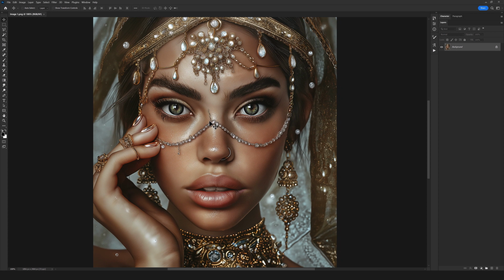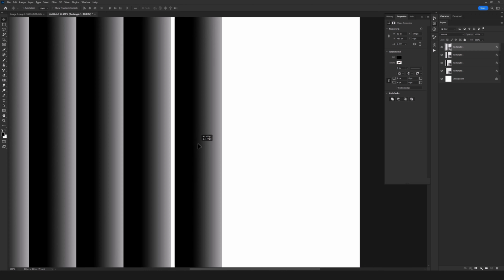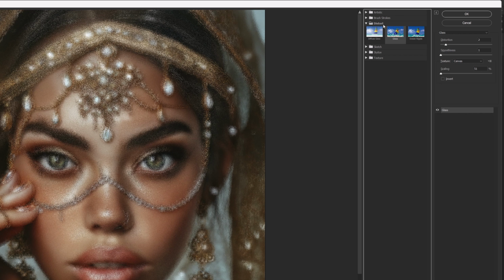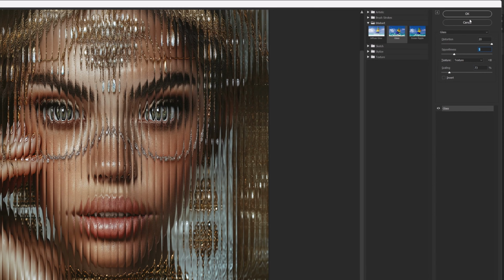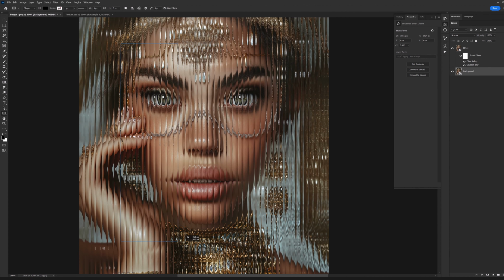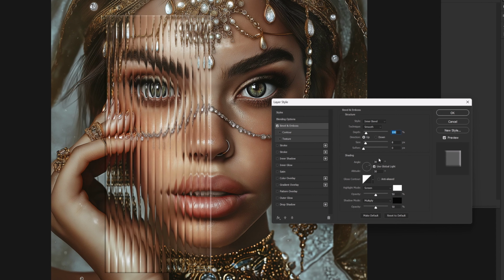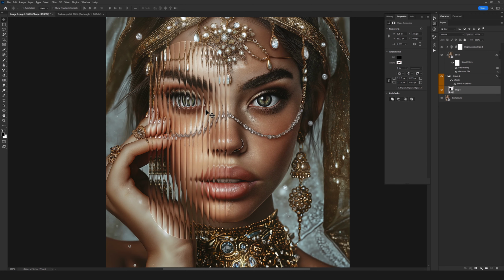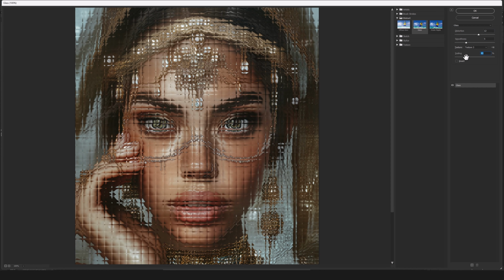Realistic Glass Effect in Photoshop - Step-by-Step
In this step-by-step Photoshop tutorial, you’ll learn how to create a realistic glass effect from scratch that instantly transforms any image into something elegant, modern, and full of depth. Instead of relying on overlays or presets, this method teaches you how to design your own custom glass texture, giving you full creative control over its reflections, transparency, and light behavior. You’ll master how to simulate distortion, glow, and refraction to make your glass look truly natural and dimensional.

This process is built for designers who love details and want to push their Photoshop skills further. Every step is carefully explained, from shaping the texture to refining highlights and adjusting opacity for a perfect glass illusion. Whether you’re creating sleek poster designs, luxury product visuals, or cinematic edits, this technique will help you achieve that clean, polished, and professional glass look that stands out in any project.